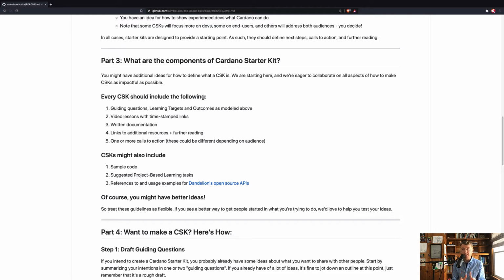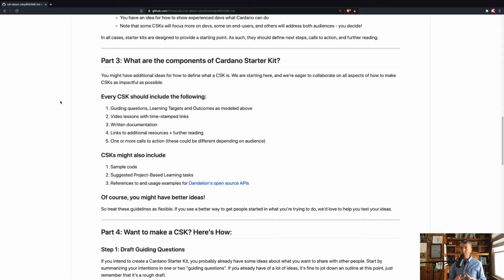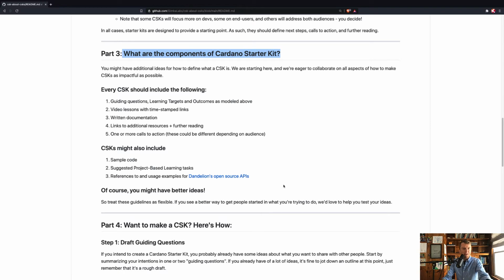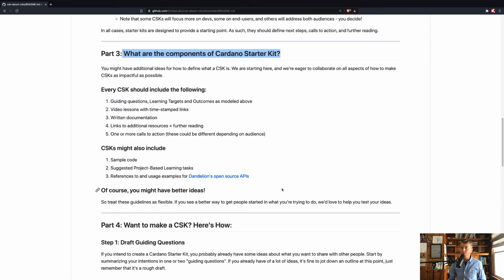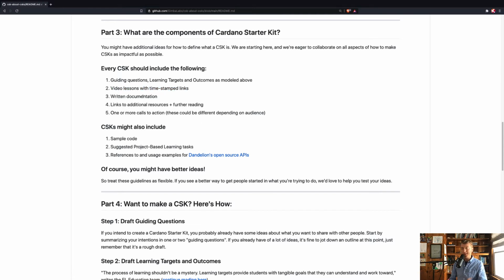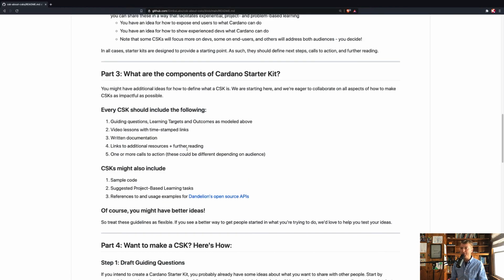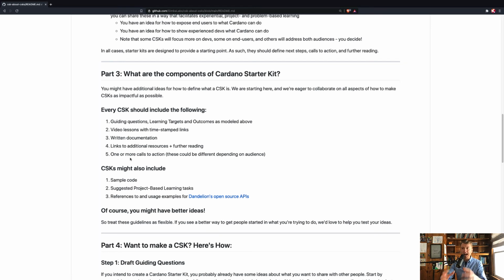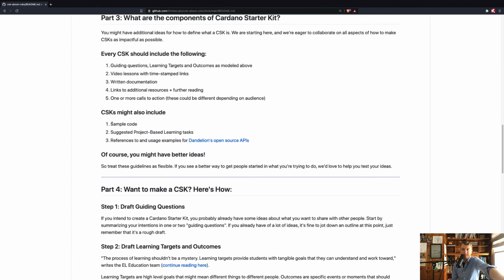CSK about CSKs Part 3: What are the components of Cardano Starter Kit?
Part 3 of 4 videos for the Gimbalabs "Starter Kit about Starter Kits".